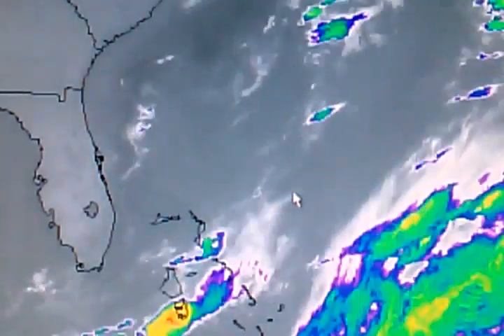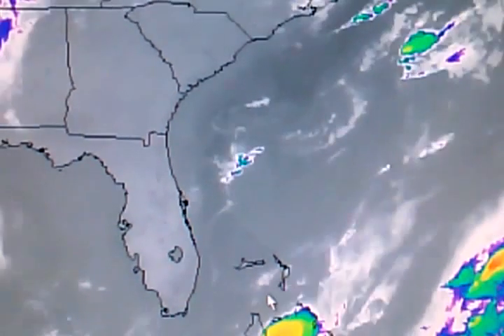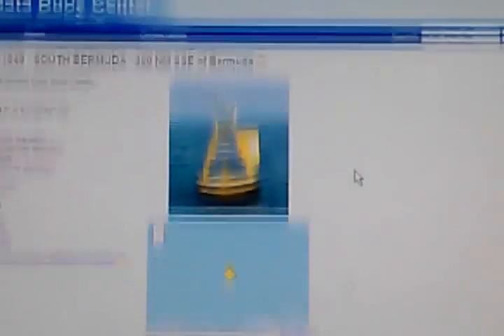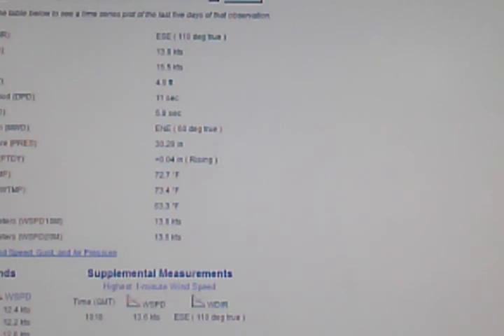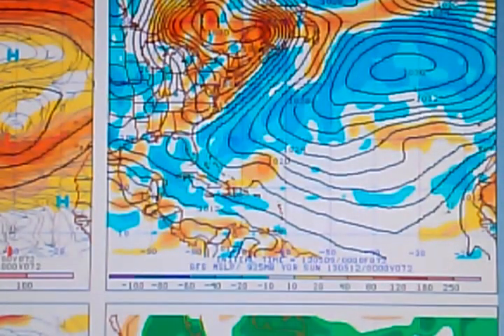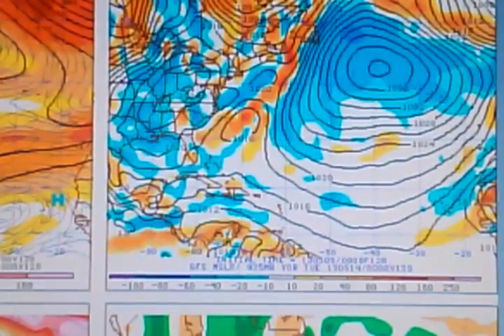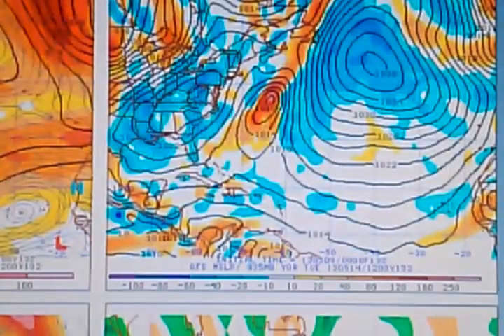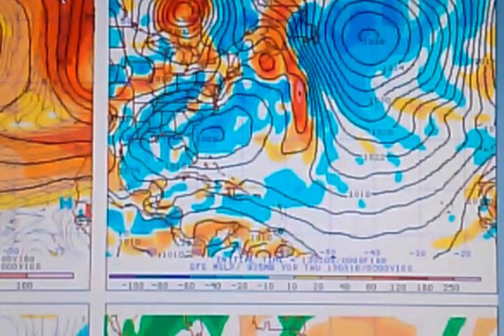Wave Masters 2013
Wave masters surf contest